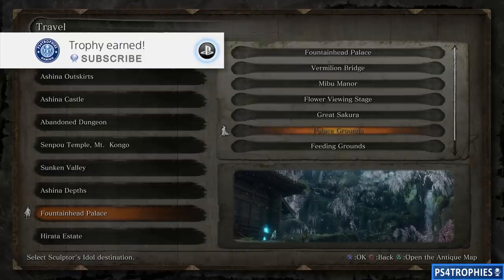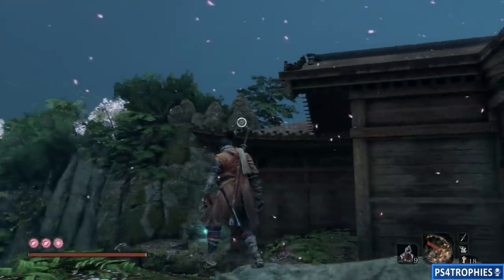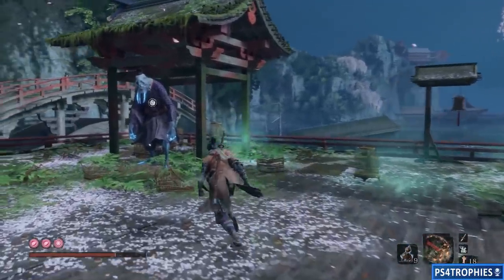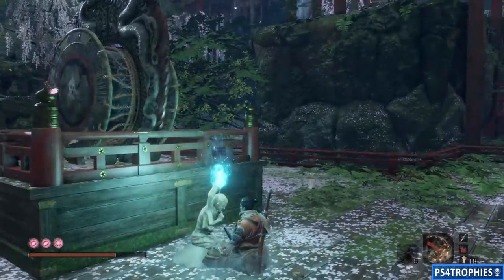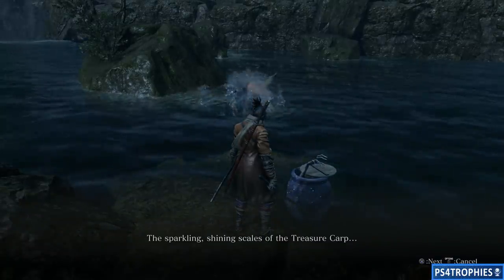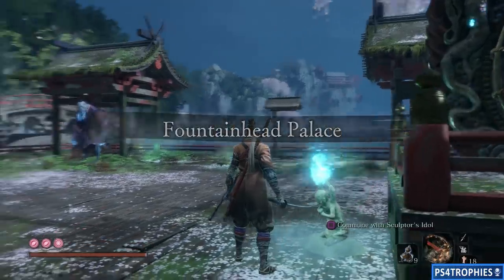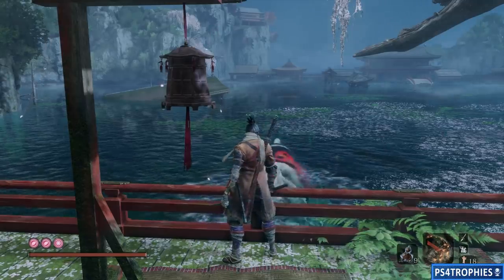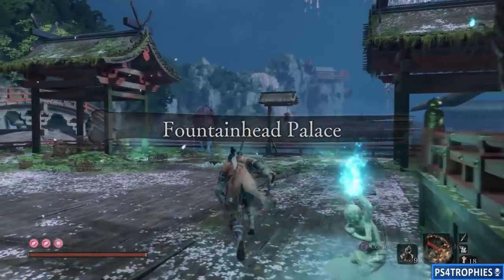Sekiro Shadows Die Twice - How to Kill The Great Colored Carp - The Great Colored Carp Quest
. The Great Colored Carp can be found in the Feeding Grounds in Fountainhead Palace in Sekiro Shadows Die Twice. You have to swim through a nearby cave underwater which will lead you to the Palace Grounds and then make your way back to the Feeding Grounds to reach a quest giver. He will ask you to ring a bell. Once you ring it you'll have the option to feed the fish any precious bait that you have on you. Now you need to go find Truly Special Bait which will be poisonous to the fish. You must find a scale merchant, a merchant that only accepts carp scales as payment. There is one nearby the Estate Path idol in Hirate Estates. You must purchase an item, or a collection of items that total at least 7 scales. After you do that, back out of the purchase screen and you now have an option to talk to the scale merchant. Talk to him twice and he'll give you the Truly Precious Bait. Now simply go back to Feeding Grounds and feed the carp the Truly Special Bait. Go to the Idol and travel back to the Guardian Ape's Watering Hole in Sunken Valley and pick up the Great White Whisker dropped by the Fish's corpse and the trophy will pop. You can finish the quest by going back to the Feeding Grounds and give the quest giver the Whisker and he'll reward you with Divine Grass

★  This Game includes the following trophies  ★

Sekiro (Platinum)
All trophies have been unlocked.

  Ashina Traveler (Gold)
Traveled to all areas of the game

  Master of the Prosthetic (Gold)
Upgraded all Prosthetic Tools to their limit

  All Prosthetic Tools (Silver)
Acquired all Prosthetic Tools

  All Ninjutsu Techniques (Silver)
Acquired all Ninjutsu Techniques

  Peak Physical Strength (Silver)
Upgraded Vitality and Posture to their limit

  Master of the Arts (Silver)
Grasped the inner mysteries of any combat style

  Revered Blade (Bronze)
Received the "Kusabimaru" from Kuro

  Shinobi Prosthetic (Bronze)
Acquired the Shinobi Prosthetic

  Memorial Mob (Bronze)
Encountered the Memorial Mob

  Resurrection (Bronze)
Returned from the dead using "Resurrection" for the first time

Secret Trophies

 Man Without Equal (Gold)
Defeated all bosses

 Height of Technique (Gold)
Acquired all skills

 Ultimate Healing Gourd (Silver)
Fully upgraded the "Healing Gourd"

 Immortal Severance (Silver)
Attained the "Immortal Severance" ending

 Purification (Silver)
Attained the "Purification" ending

 Dragon's Homecoming (Silver)
Attained the "Return" ending

 Shura (Silver)
Attained the "Shura" ending

 Sword Saint, Isshin Ashina (Silver)
Defeated "Sword Saint Isshin Ashina"

 Lazuline Upgrade (Silver)
Used Lapis Lazuli to upgrade any tool to its limit

 Gyoubu Masataka Oniwa (Bronze)
Defeated "Gyoubu Masataka Oniwa"

 The Phantom Lady Butterfly (Bronze)
Defeated "Lady Butterfly"

 Genichiro Ashina (Bronze)
Defeated "Genichiro Ashina"

 Guardian Ape (Bronze)
Defeated the "Guardian Ape"

 Guardian Ape Immortality Severed (Bronze)
Used the Mortal Blade to sever the Guardian Ape's undying

 Folding Screen Monkeys (Bronze)
Caught the Folding Screen Monkeys

 Great Shinobi - Owl (Bronze)
Defeated "Great Shinobi - Owl"

 Father Surpassed (Bronze)
Defeated "Great Shinobi - Owl" at the Hirata Estate

 Corrupted Monk (Bronze)
Defeated the "Corrupted Monk"

 Gracious Gift of Tears (Bronze)
Defeated the "Divine Dragon" and obtained the "Divine Dragon's Tears"

 Isshin Ashina (Bronze)
Defeated "Isshin Ashina"

 Demon of Hatred (Bronze)
Defeated the "Demon of Hatred"

 Great Serpent (Bronze)
Defeated the "Great Serpent".

 Great Colored Carp (Bronze)
Defeated the "Great Colored Carp".